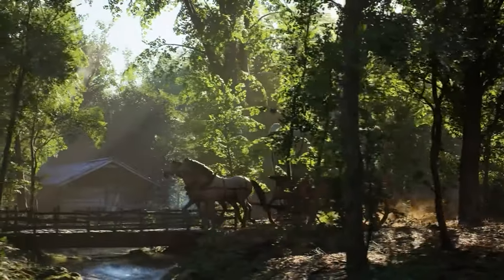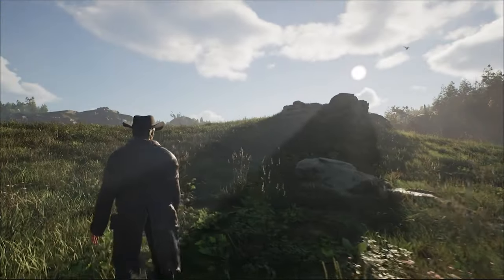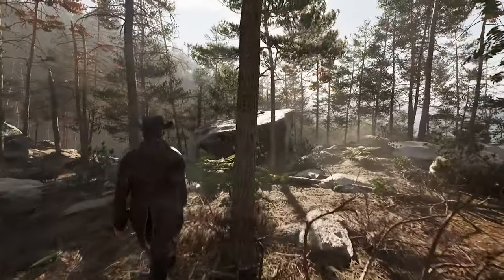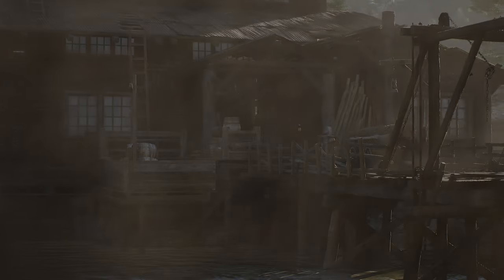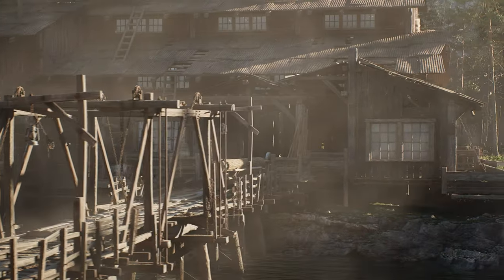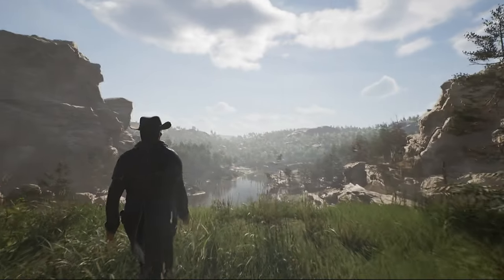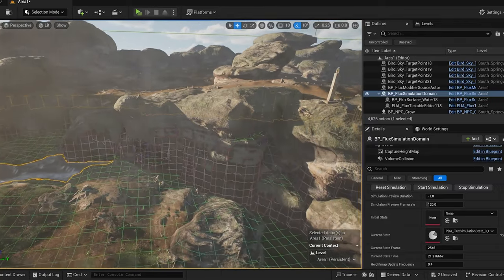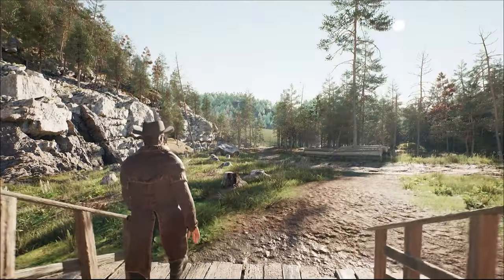Behind the Scenes: Creating The World of "Trail of the Undead"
Get ready for an exclusive look at "Trail of the Undead," Fun Waffle Game Studio's latest adventure! I'm Chase, the Senior Technical Artist, and today I'm taking you behind the scenes.

Join Ben, a pioneer in the late 1800s, as he fights enemies and explores the Wild West. See how we crafted immersive landscapes, lifelike water, and dynamic weather in Unreal Engine. Discover the tech and artistry behind the game, and learn how we push the boundaries of game development.

Don't miss out—your feedback is vital as we refine this epic journey.